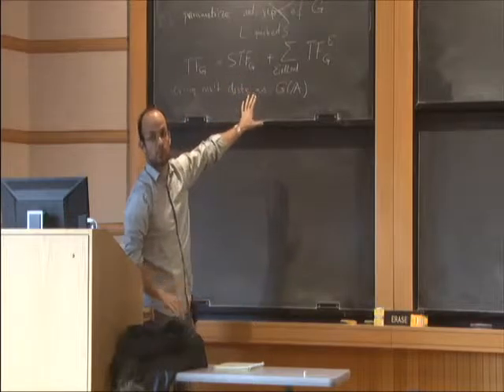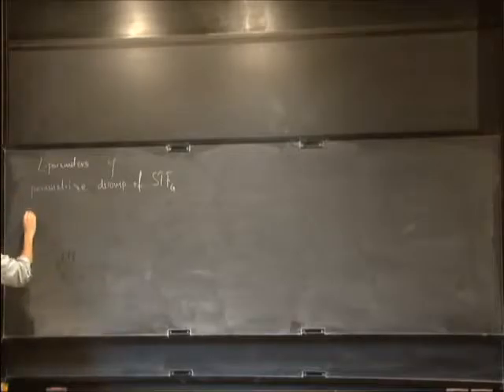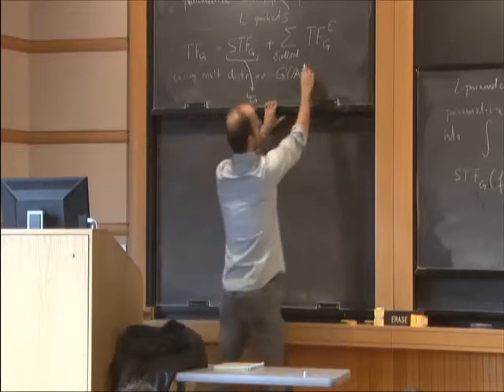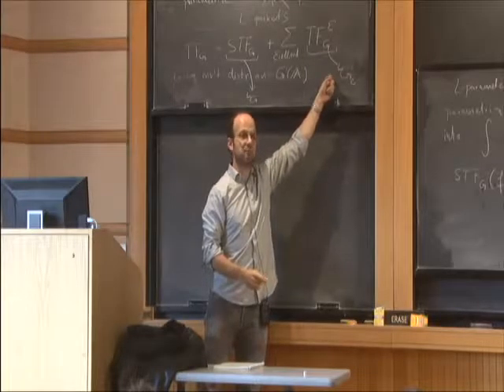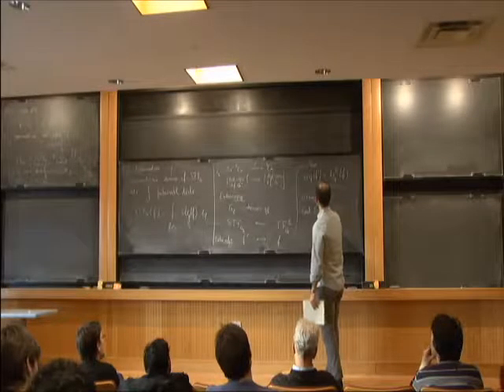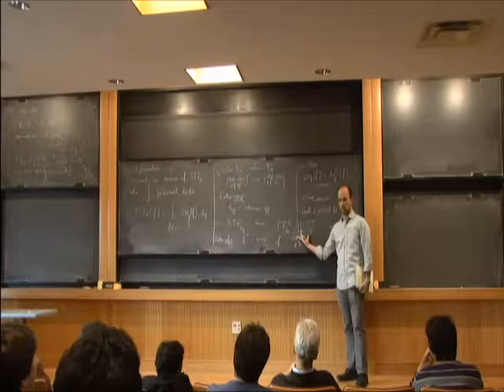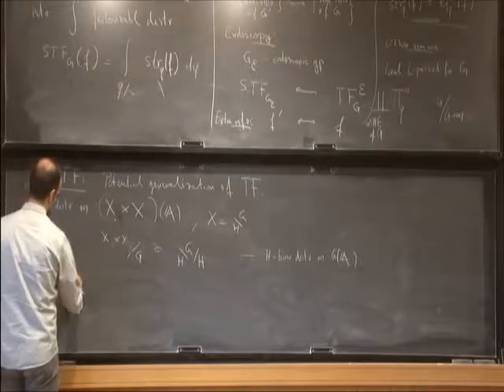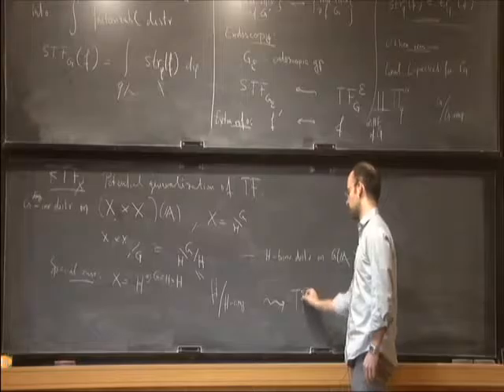Standard and Nonstandard Comparisons of Relative Trace Formulas - Yiannis Sakellaridis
Yiannis Sakellaridis
Rutgers, The State University of New Jersey
The trace formula has been the most powerful and mainstream tool in automorphic forms for proving instances of Langlands functoriality, including character relations. Its generalization, the relative trace formula, has also been used to prove functoriality between "spaces" (more precisely: spherical homogeneous varieties), which is a generalization of functoriality for groups, including relations between periods of automorphic forms. These methods are based on what one could call "standard" comparisons, and those comparisons seem close to exhausting their range of applicability; I will review them using a simple example of Jacquet. Then, I will describe a simple instance of a new, "nonstandard" comparison which bears resemblance to Langlands' "Beyond Endoscopy" project: nonstandard test functions tailored to produce L-functions, comparison via Fourier transforms and Poisson summation formulas, etc. The result is a new proof of Waldspurger's formula relating squares of toric periods in GL(2) and central values of L-functions.